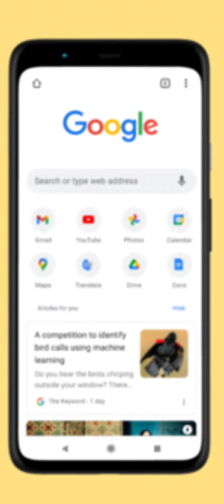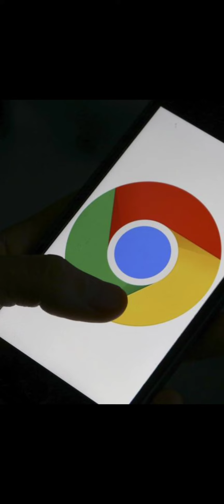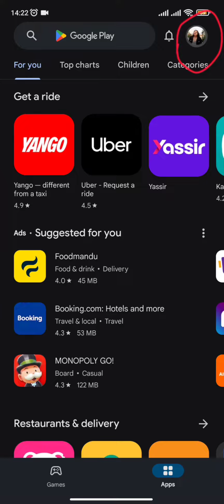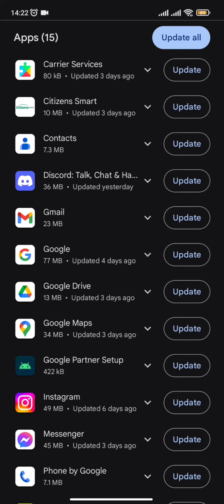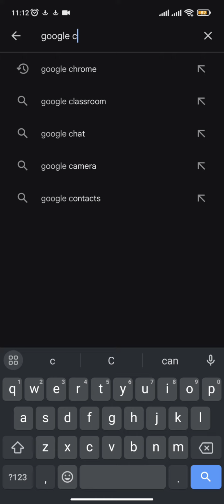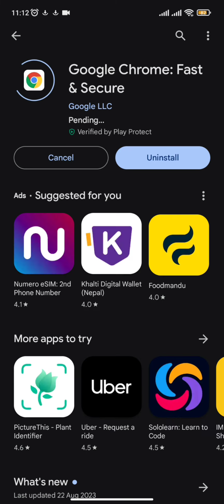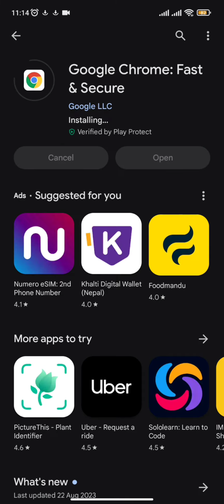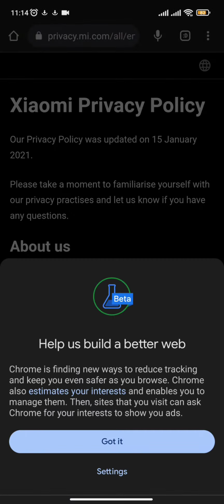Google Chrome Update: How to update Google Chrome on Android devices (2023)?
If you're wondering whether the version of Google Chrome you're currently using is up-to-date or not, it's essential to stay informed about the latest updates to ensure optimal performance and security. Outdated software can potentially expose your system to vulnerabilities and may not include the latest features and improvements.

Thankfully, keeping your Google Chrome browser up-to-date is a straightforward process. By regularly updating it, you can benefit from enhanced browsing speed, improved compatibility with websites and applications, and most importantly, safeguard your online experience.

In this video, I'll show you how to update Google Chrome on an Android device. It's a quick and easy process that will help keep your browser safe and secure.

0:00 Intro
0:14 Update Google Chrome Tutorial
0:53 Outro